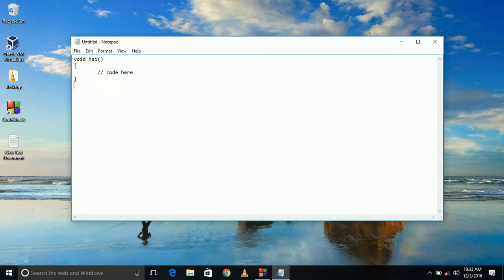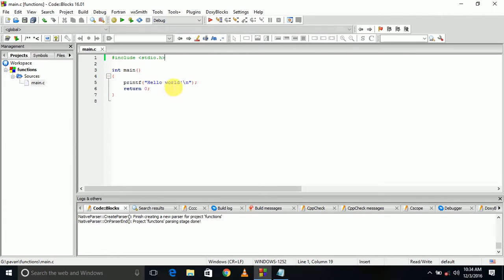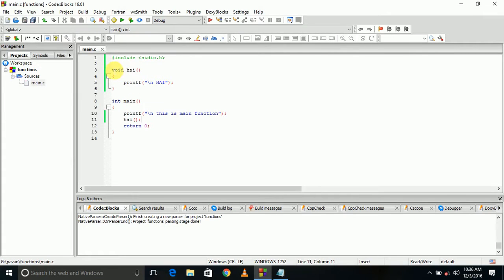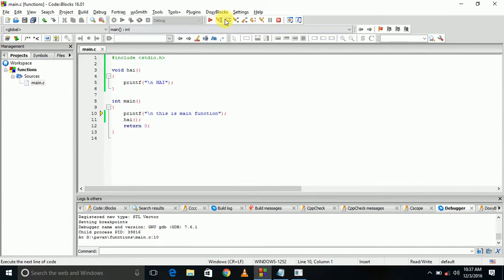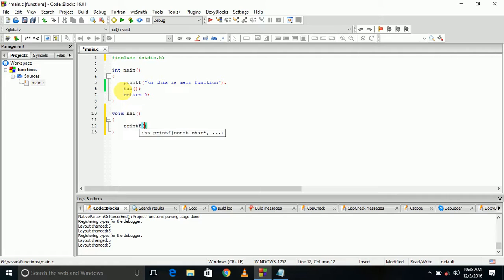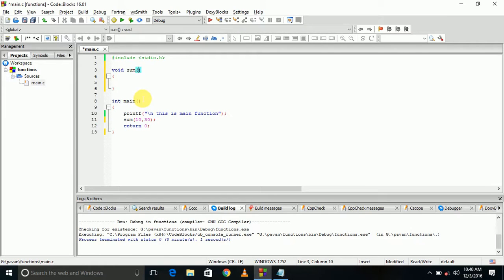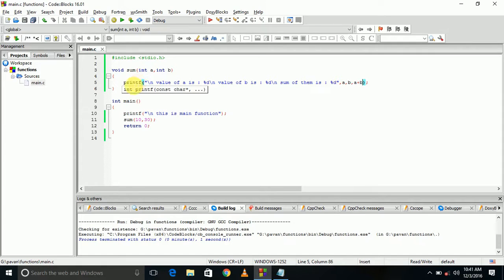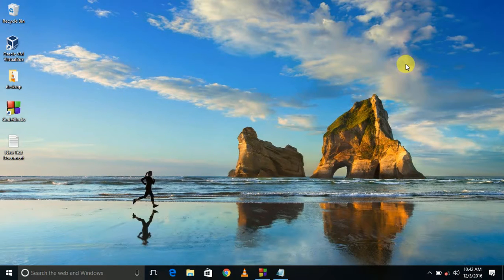functions with args